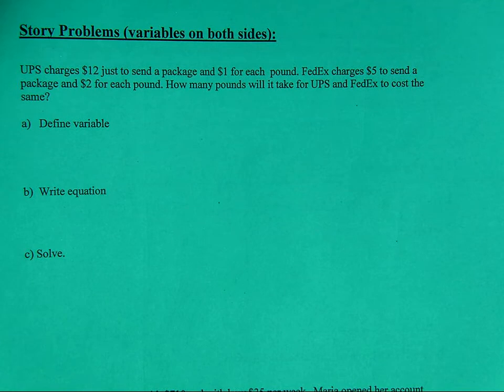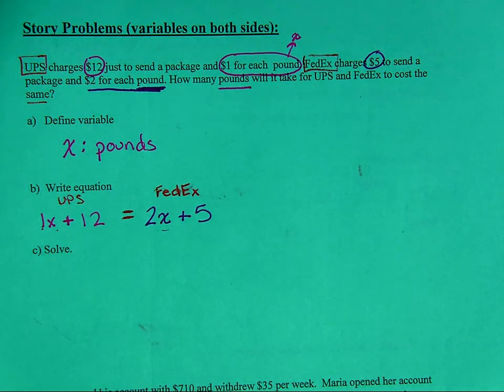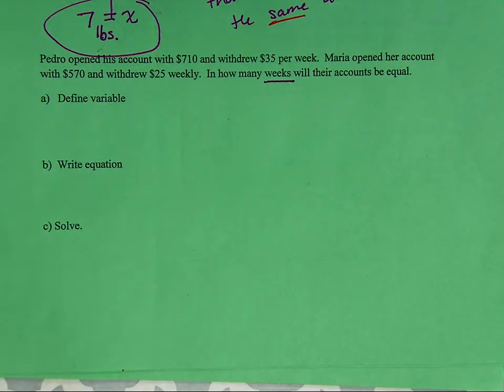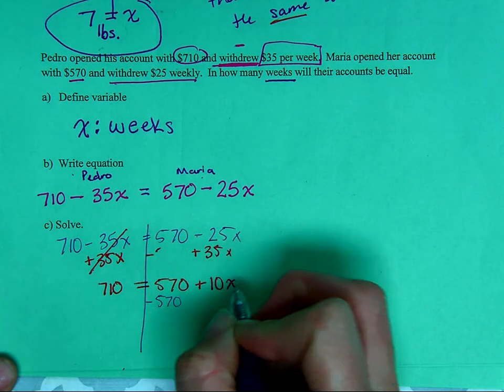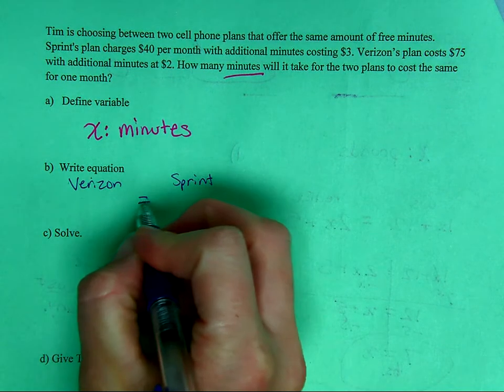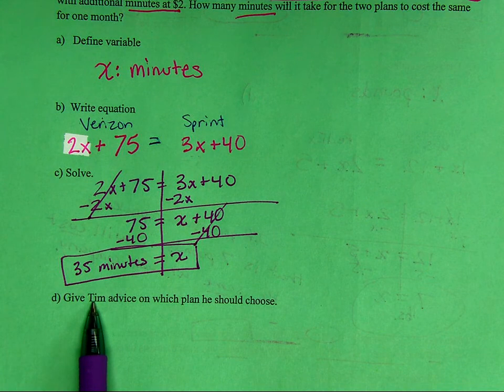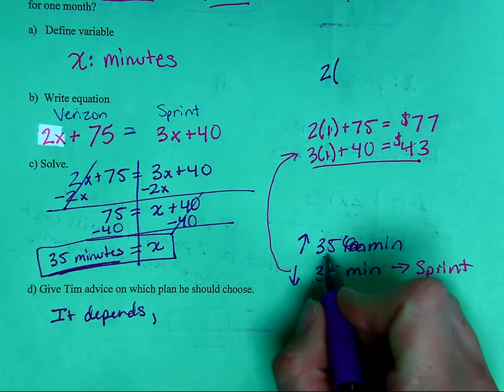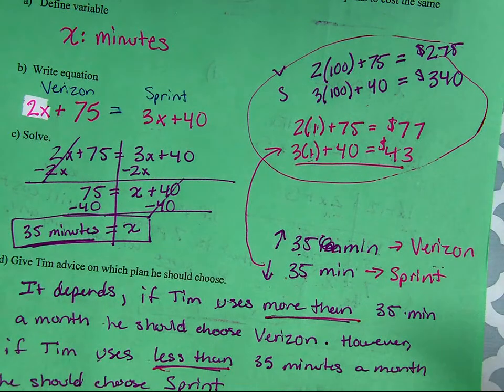Story Problems, Variables on Both Sides